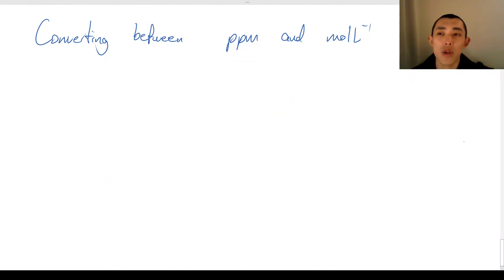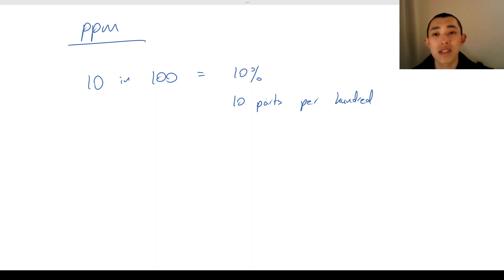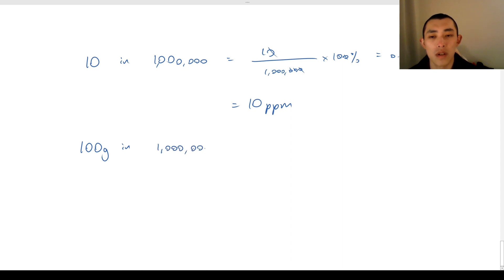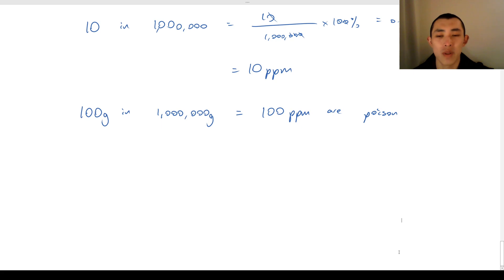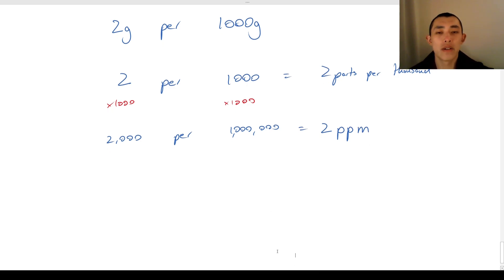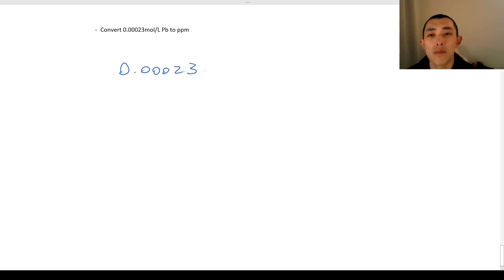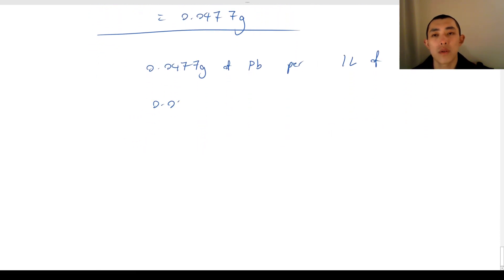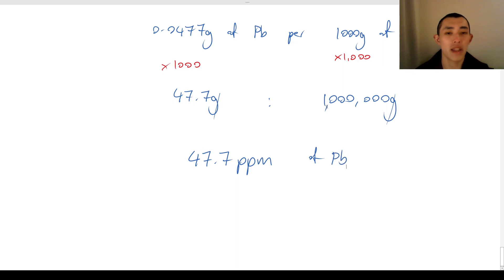How to convert mol/L to ppm (and ppm to mol/L)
We will cover how to convert from ppm to mol/L and from mol/L to ppm. This also works for converting ppb to mol/L and converting from mol/L to ppb

or converting from ppt to mol/L and converting from mol/L to ppt

00:00 Intro
00:10 ppm revision
02:50 mol/L to ppm method
05:20 mol/L to ppm Example
08:00 ppm to mol/L Example

Parts per billion
parts per thousand
parts per trillion